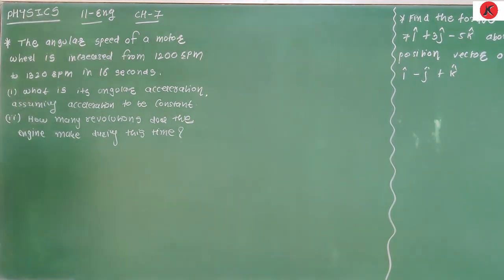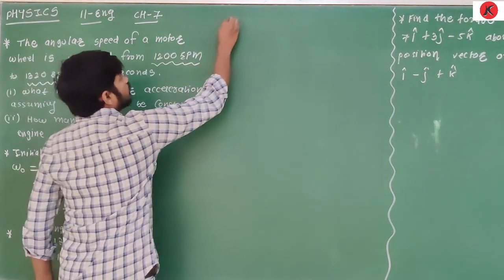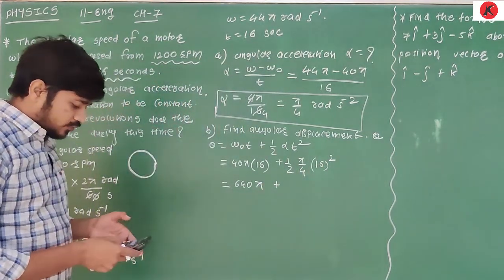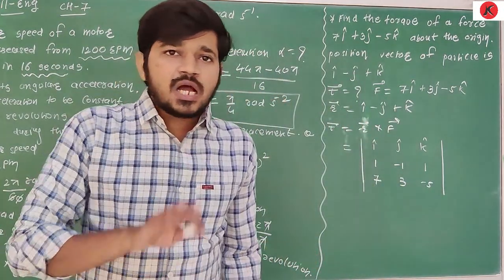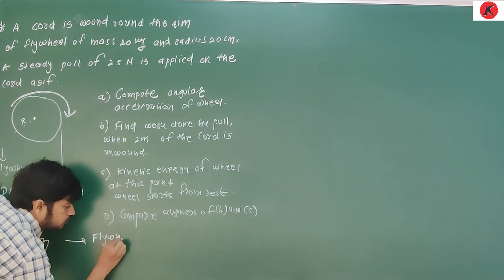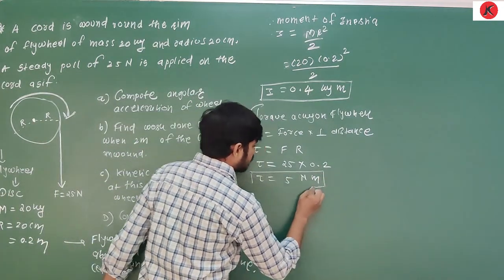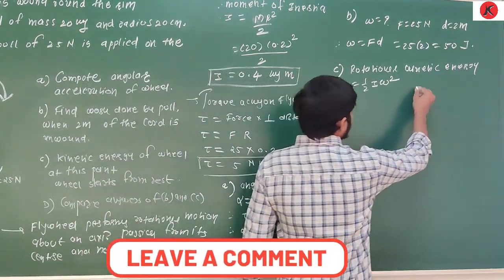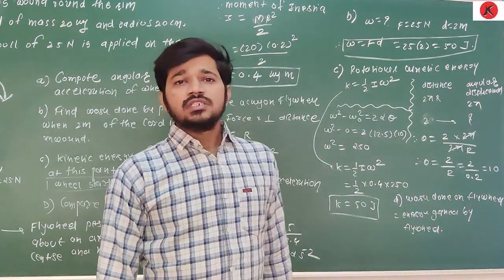CLASS 11 ENG MED PHYSICS | CH-7 SYSTEMS OF PARTICLES AND ROTATIONAL MOTION